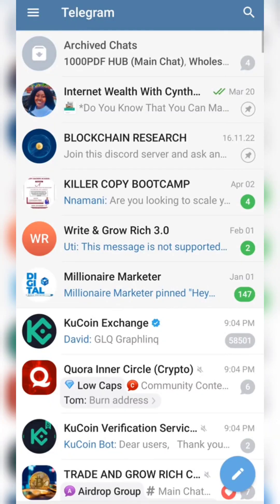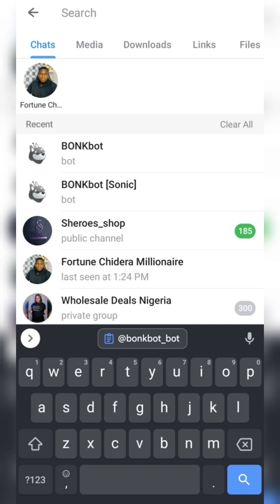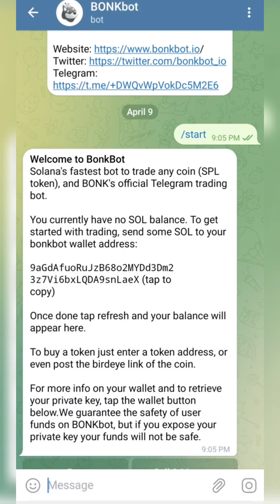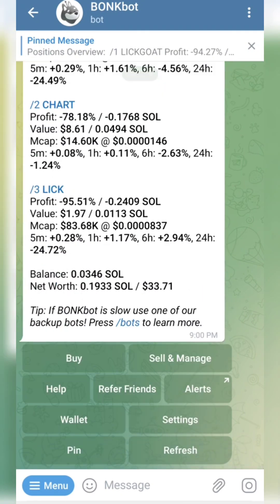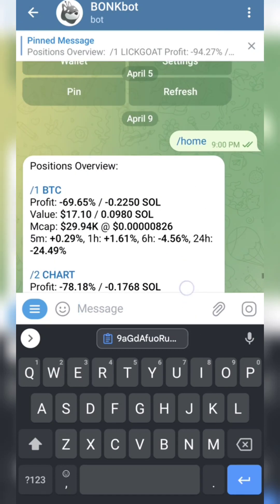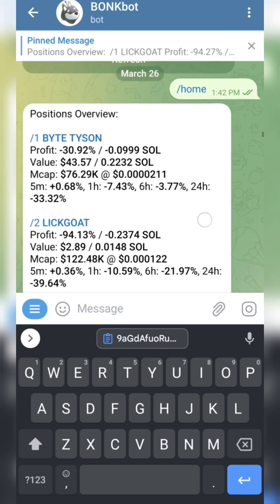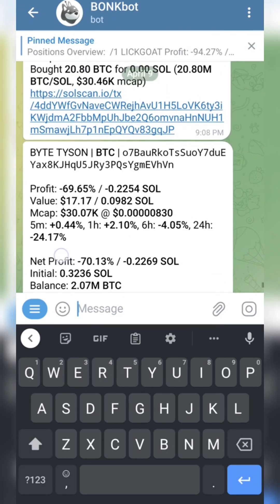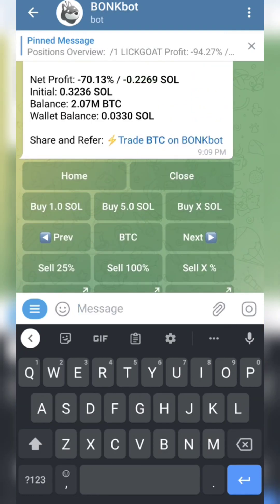Bonk Bot Tutorial: How To Use Bonk Bot - Bonk Bot Settings: How To Buy Coin's On Bonk Bolt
Verified bonkbot telegram ID: @bonkbot_bot

HOW TO SET UP BONK BOT AND BUY TOKENS ON SOLANA CHAIN

Here is the official bonk bot username: @bonkbot_bot